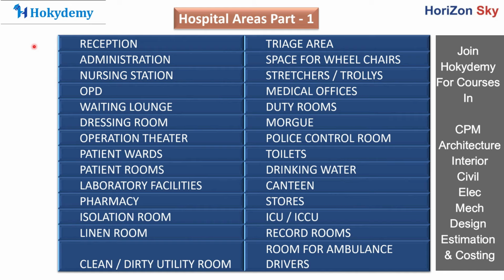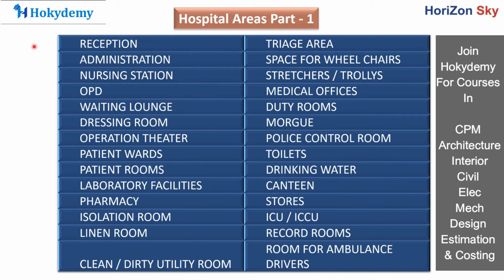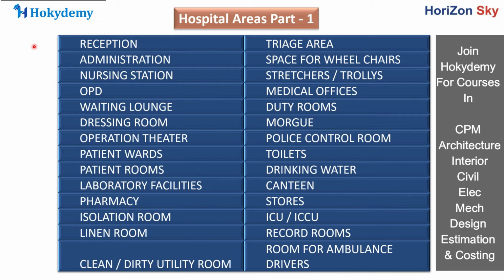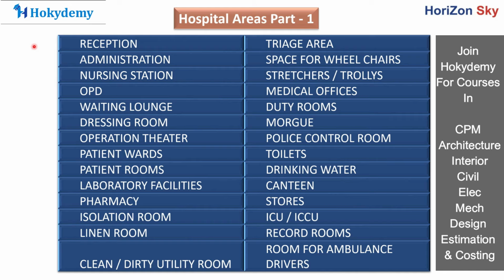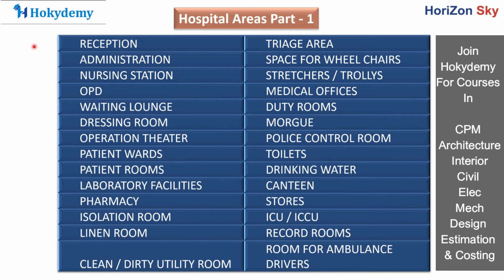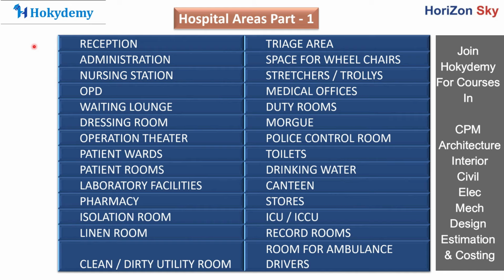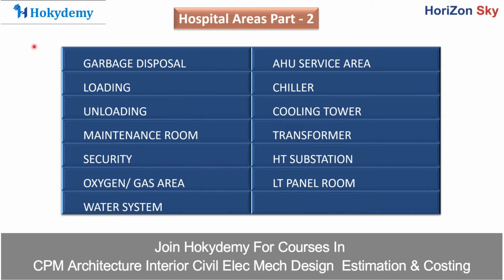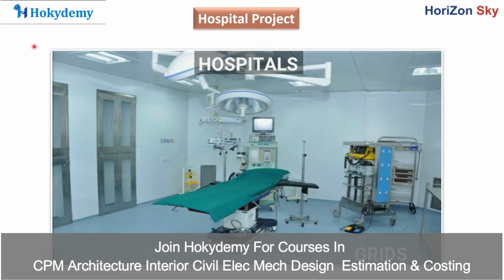Hospital Project Areas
Our 50 Courses sale on Udemy for Basics of CPM
This video lecture is a part of our construction project management training , Basics of CPM @
To Join Full Courses For
• Construction Project Management
• Architecture Planning
• Construction Quantity Take Off and Estimation
• Interior Design
Of Various Sector Projects
You Can Join Some of Our Courses Are on Udemy Also.